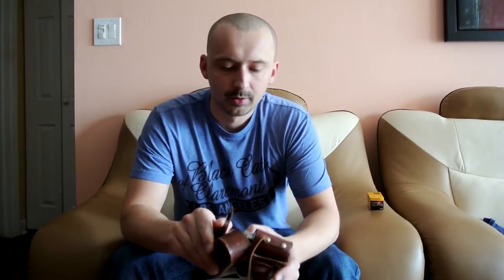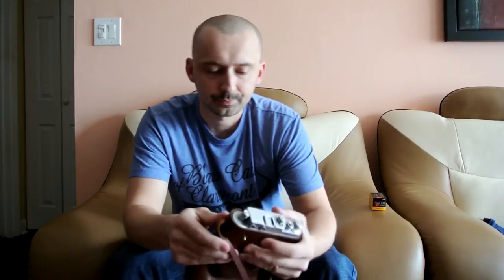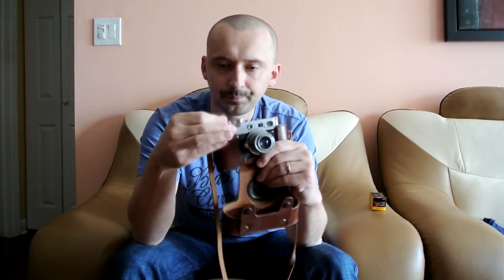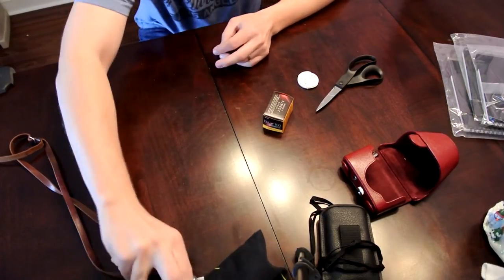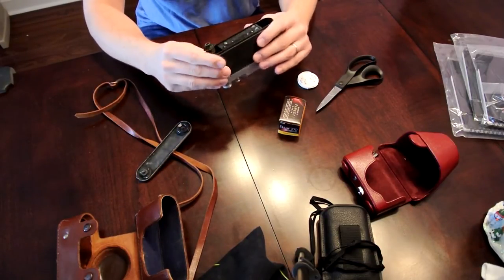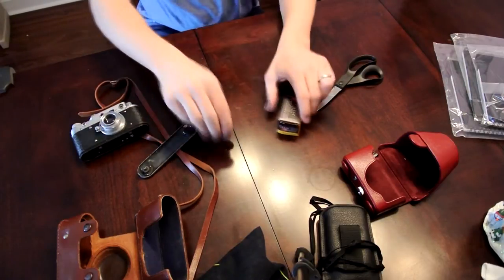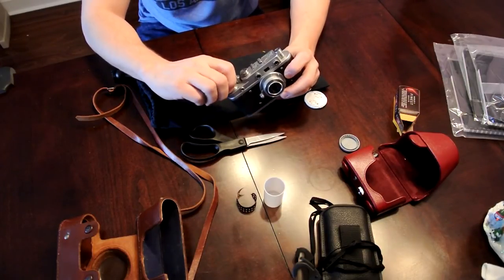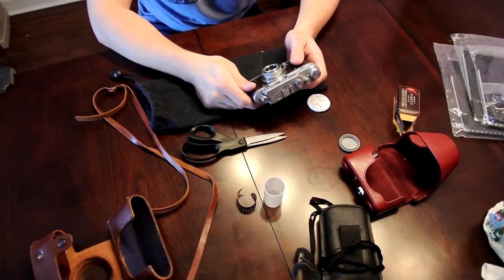Zorki C Zorki S film loading and results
How to load the film into Zorki C and some results